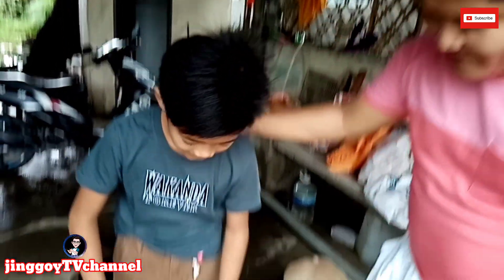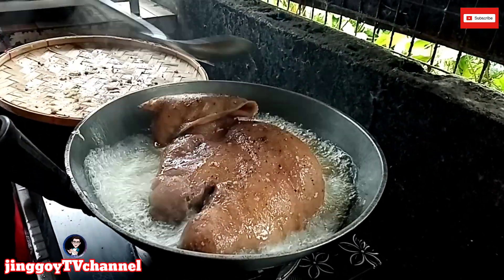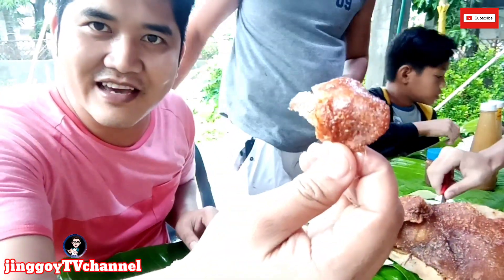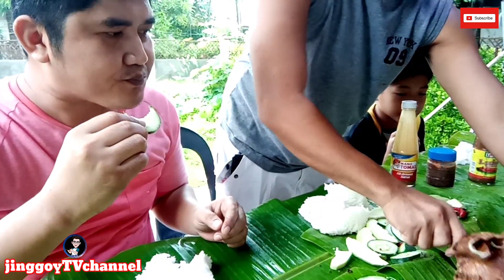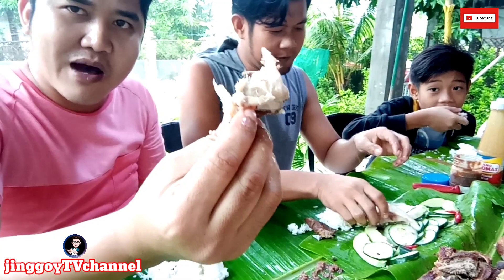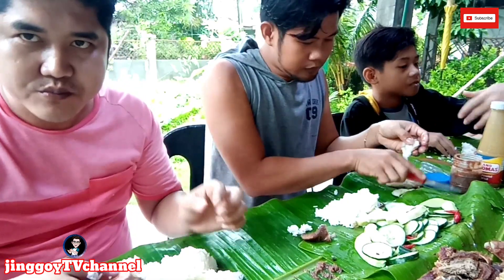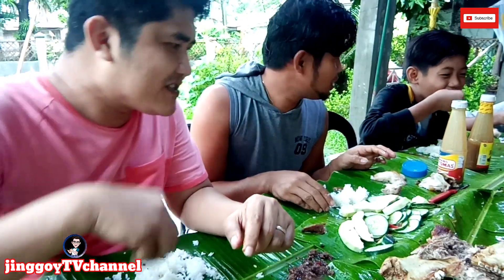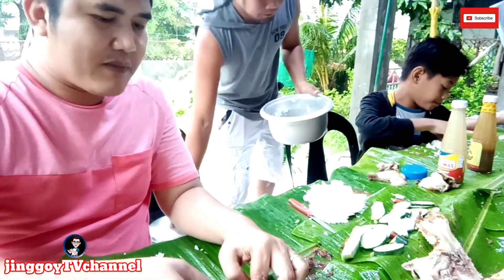Ep19 BUHAY BUKID|CRISPY ULO NG BABOY|OUTDOOR COOKING|BACKYARD COOKING|COOKBANG|jinggoyTVchannel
Hello mga KATROPS!
Tara po samahan nyo po kami ngayon sa pagluluto ng CRISPY ULO NG BABOY..

Crispy ulo ng baboy panlasang pinoy
Crispy ulo ng baboy negosyo
Crispy ulo ng baboy sa turbo
Crispy ulo ng baboy pinas sarap
Paano magluto ng crispy ulo ng baboy